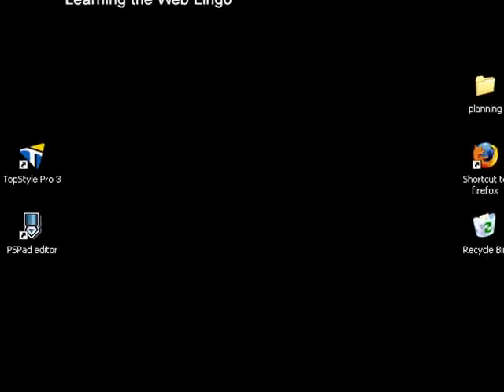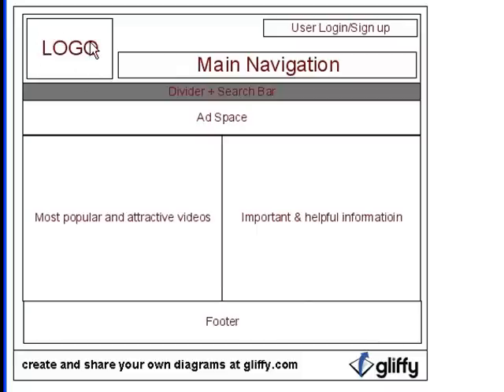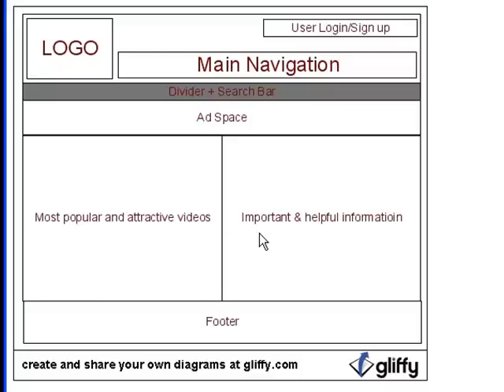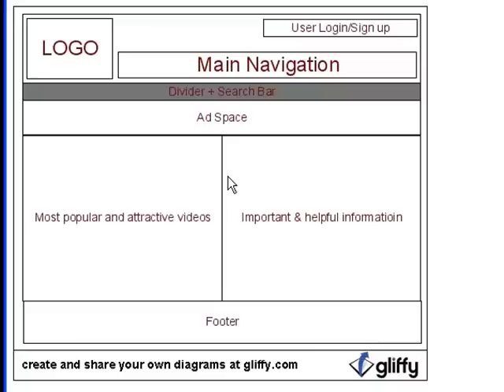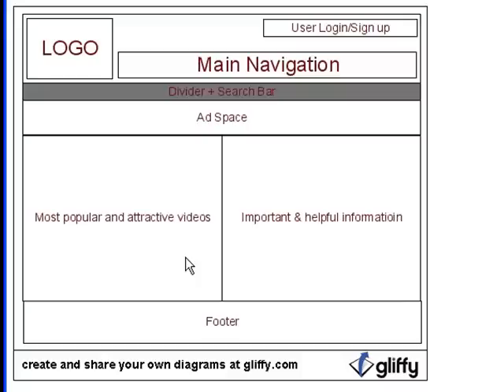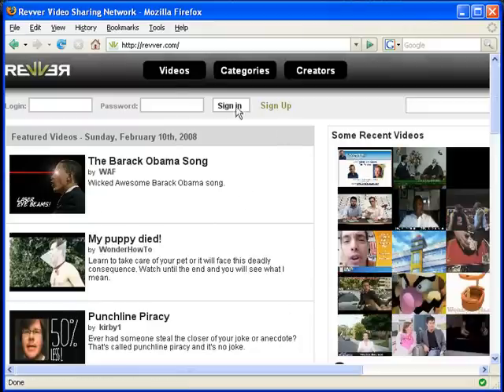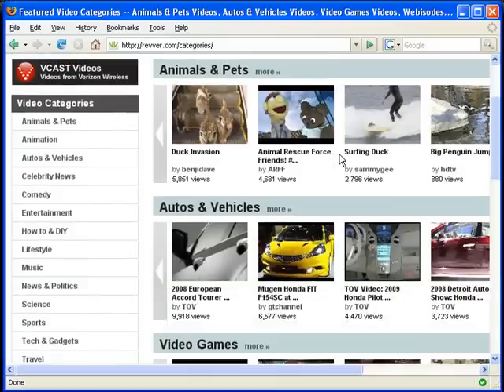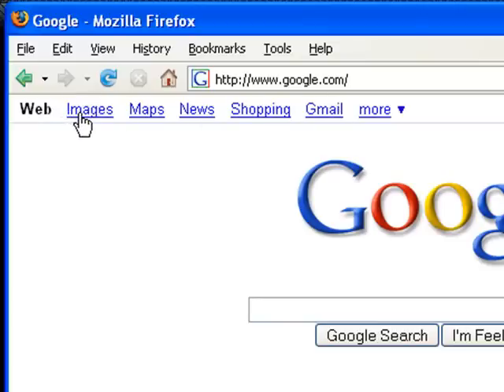Comp and Wireframing -- Wireframing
Just as the word implies, wireframing is to draw wired (skeleton) figures of your webpage to help you figure out what goes where on your webpage. This screencast is going to go over some live examples of some popular site layouts and implications of those layouts.